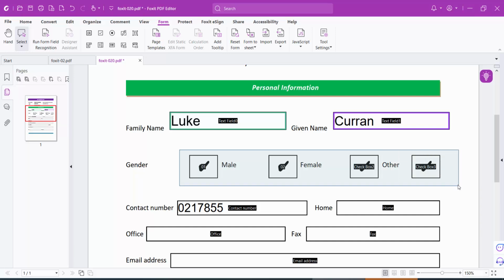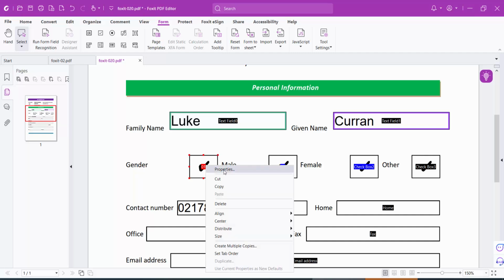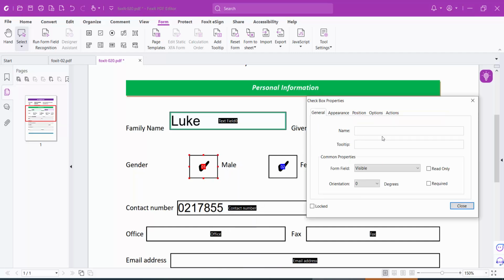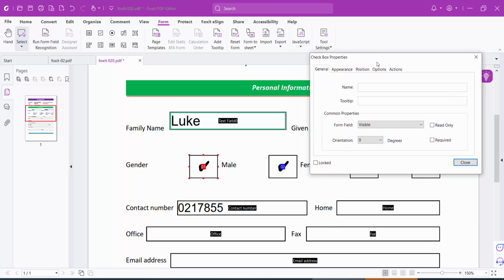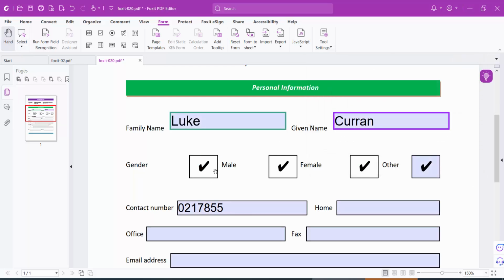How to Restrict Checkbox Editing in Interactive PDF Forms in Foxit PDF Editor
Hello everyone, Today I will show you, How to Restrict Checkbox Editing in Interactive PDF Forms in Foxit PDF Editor.